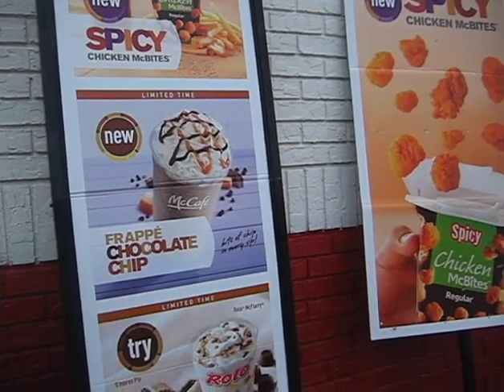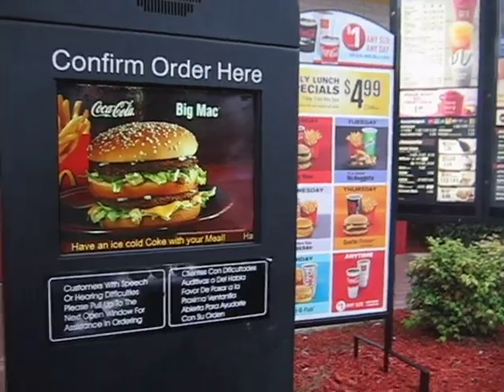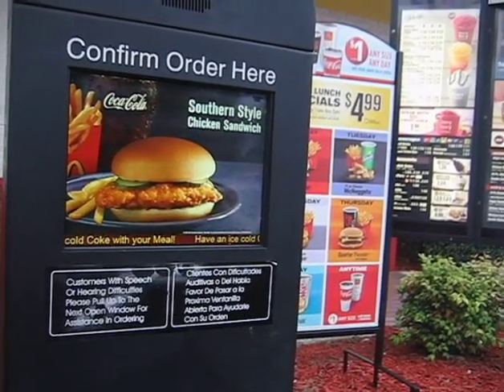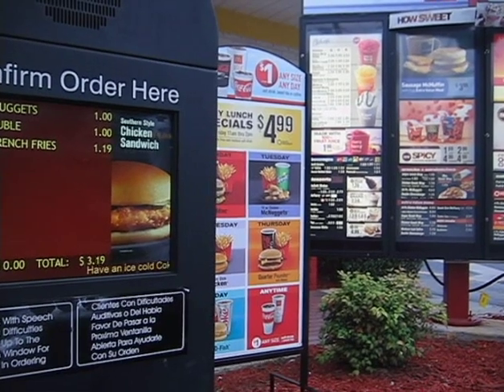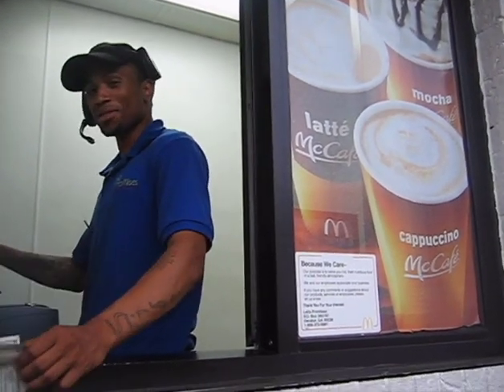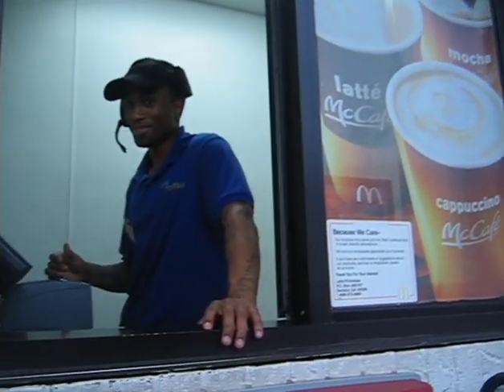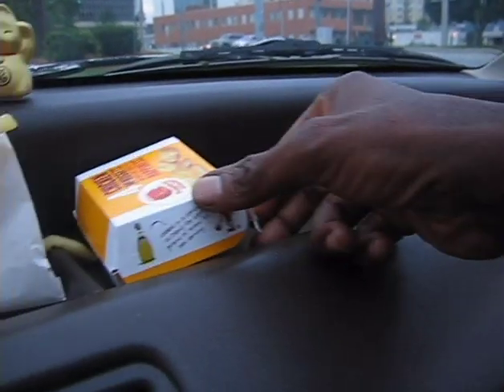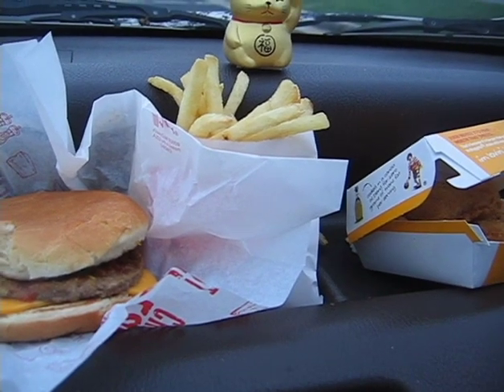McDonald's Genetically Engineered Menu. I'm Not Lovin' It!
On July 17th, 2012, The Food Supply Rescue Coalition visited an Atlanta area McDonald's to try and buy a meal that did not contain Genetically Engineered products. They didn't have much luck, but they did buy a meal to see if, and how long, the elements of the meal would decompose. This is part of the lead up to the September global day of action against Monsanto. Monsanto has patented their Genetically Engineered plants and animal feed found in 90% of American food products, and McDonald's is one of the main conduits for these products to enter the population. But now some people are fighting back by demanding labeling, more education of what they call "Frankenfoods", and eventually banning GMO's altogether.